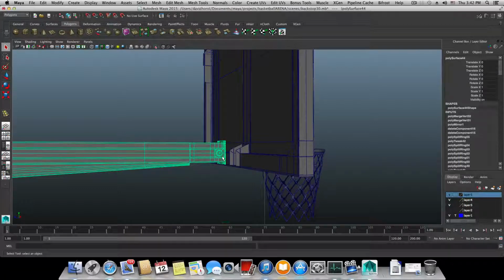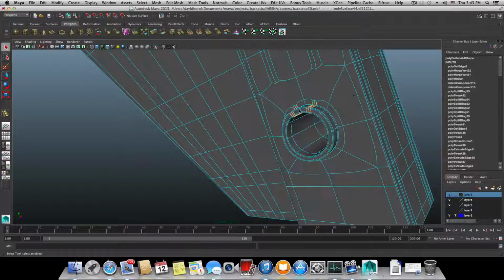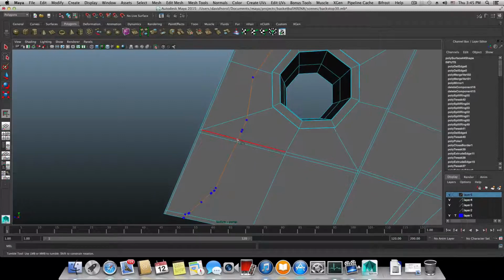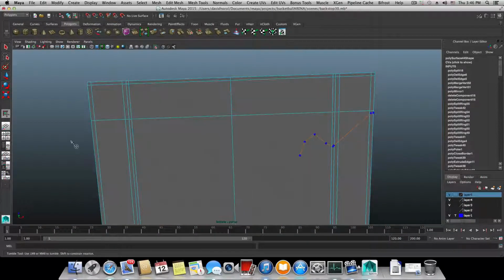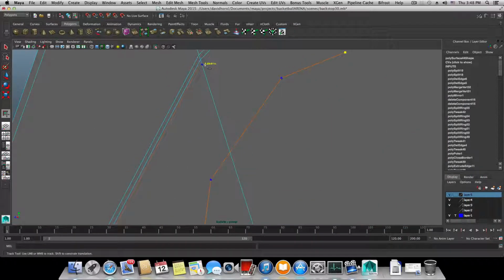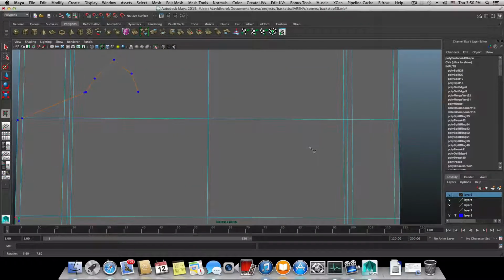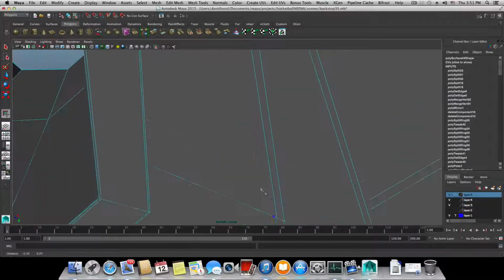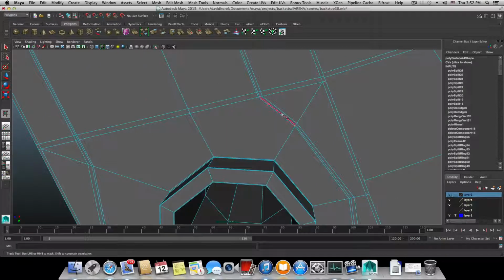Maya Modeling Tutorial-Modeling Basketball Arena Part 37